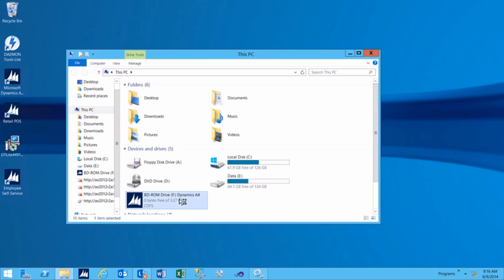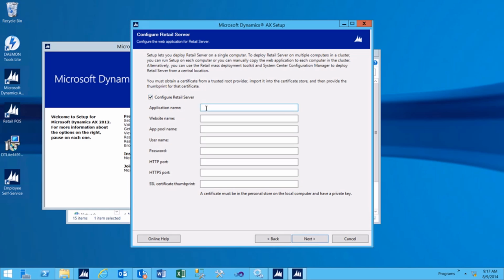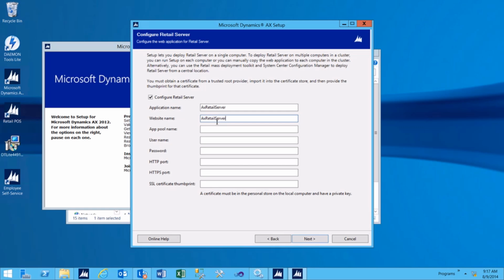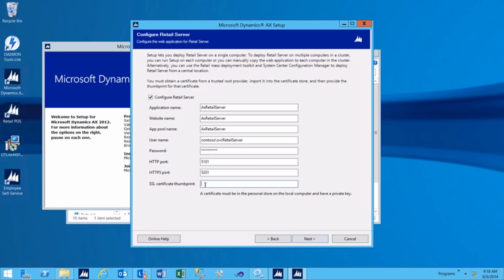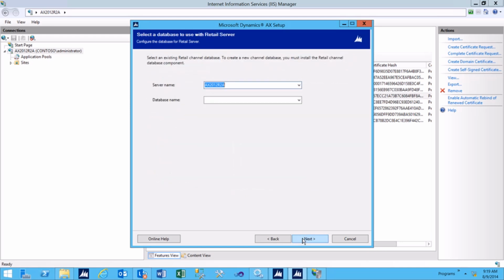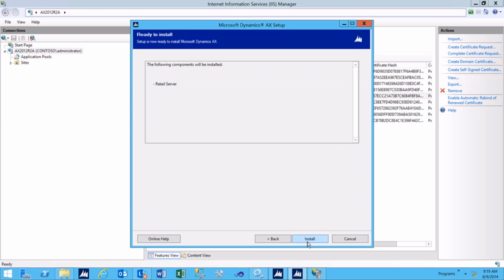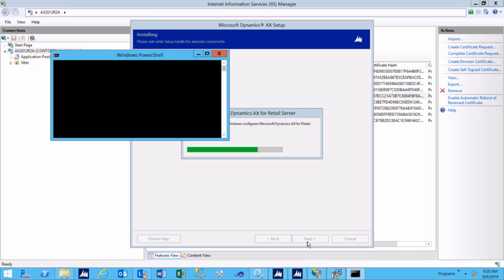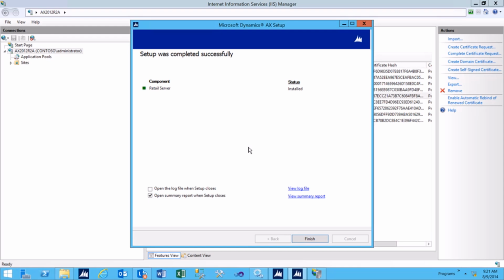80637 AX2012R3 ENUS 05 02RetailServer